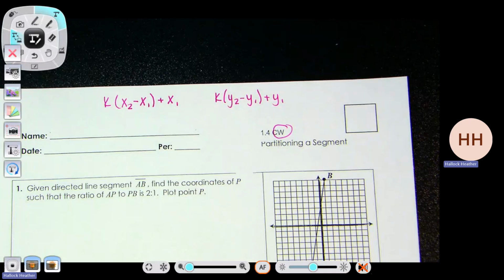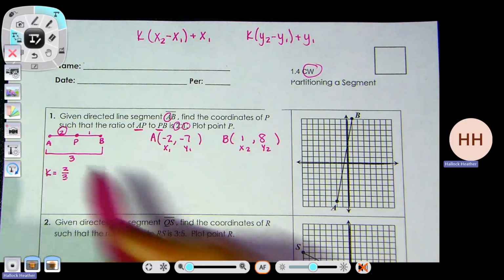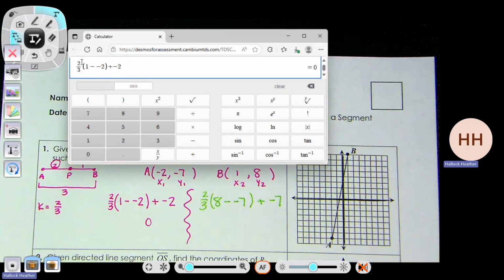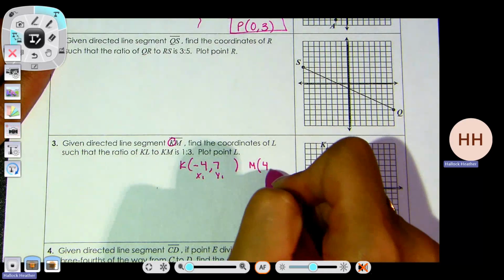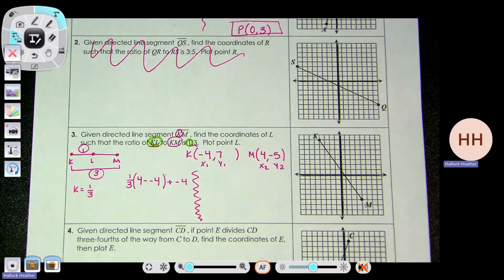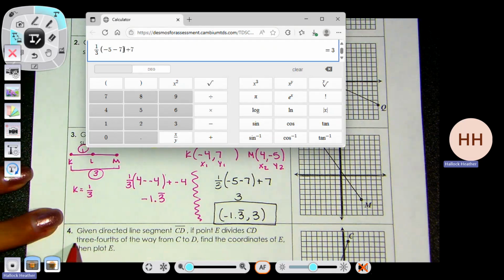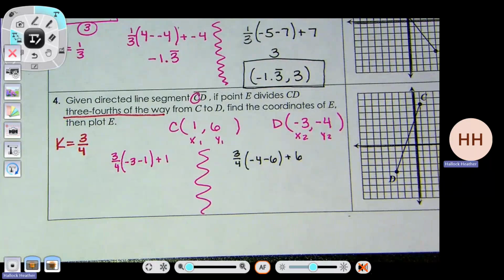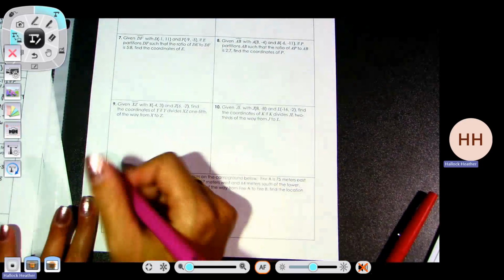1.4 CW Partition a Line Segment